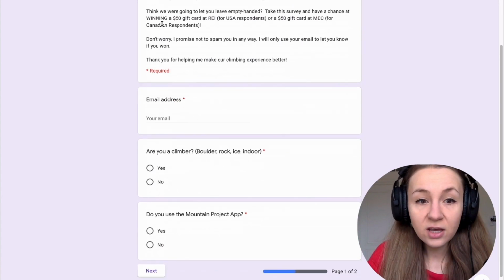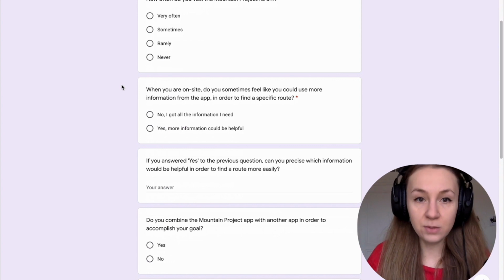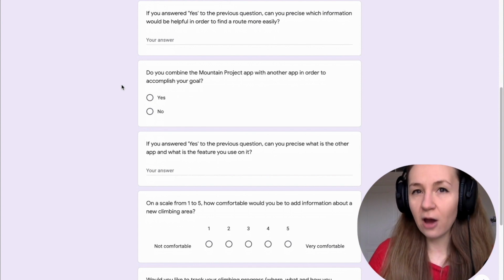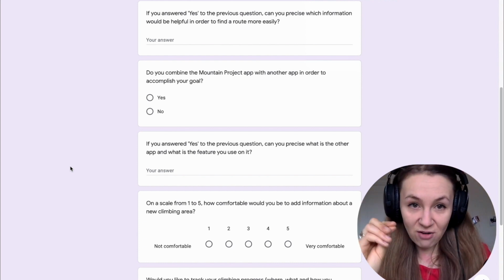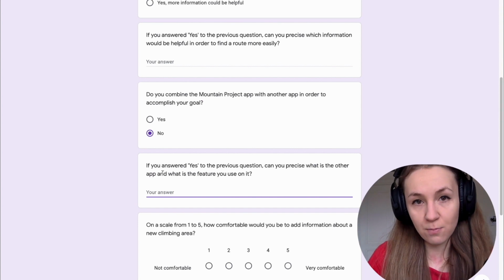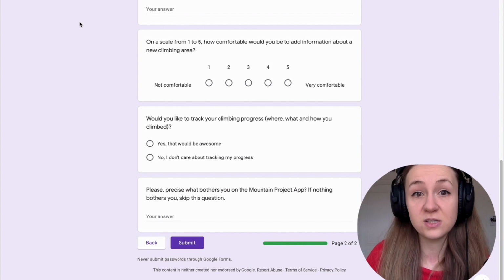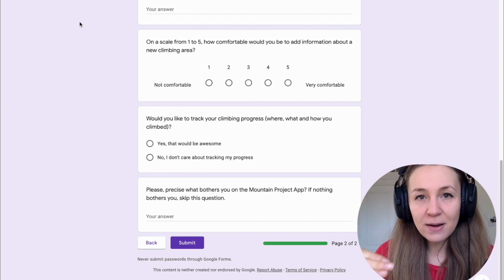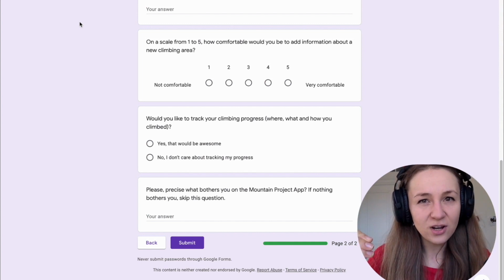What's wrong with your USER SURVEY? | 🎓 UX case studies analysis #1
“There is nothing more frustrating than coming up with the right answer to the wrong question.”
Learn how to sell Design as a strategy, not Pixels.

👫 My student was working on the Survey for Quantitative research.
In prior to this survey she did Secondary research and formed few hypotheses.
There are thinks she did get and things that can be improved. Let’s check what are those?

1️⃣ 0:00 Intro
2️⃣ 0:41 Case study context
3️⃣ 1:22 What was DONE RIGHT in the survey | Screening
4️⃣ 3:17 DONE RIGHT question |  Hypothesis Validation
5️⃣ 4:49 Make questions more relatable to the context | Ask for a case
6️⃣ 6:00 Change the question Framing | Ask "Solutions", not "Apps"
7️⃣ 7:34 Example | Tinder VS Dating platforms
8️⃣ 9:00 Merging questions into one if they have one goal in mind
9️⃣ 10:44 Don't use a scale for idea validation.
1️⃣0️⃣ 11:45 How to ask if People if they would use the feature? | Motivation & Investment
1️⃣1️⃣ 12:39 Two framework suggestions | "Hook model" and "Pirate metrics"
1️⃣2️⃣ 15:01 Example |  Dropbox Motivation & Investment
1️⃣3️⃣ 15:47 Never ask users "Would you like to have this new feature?"
1️⃣4️⃣ 17:20 Framework to understand what new feature you need to build?
1️⃣5️⃣ 19:12 Key takeaways

// Other

Hi, I’m Anfisa, a UX designer, and content creator and I love sharing UX insights, resources, tips, and design events.